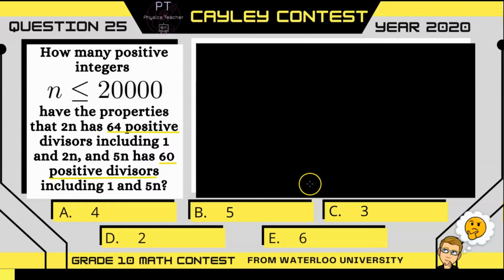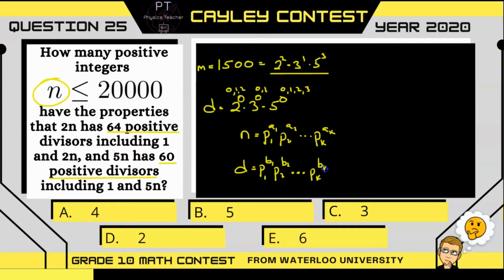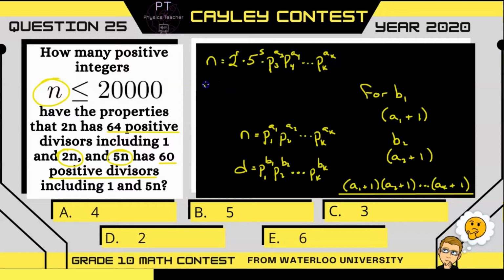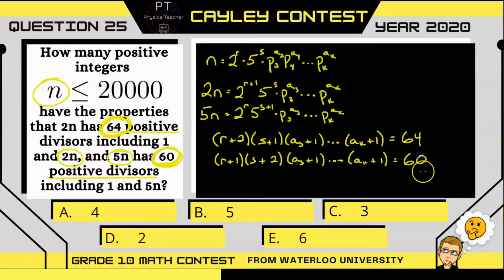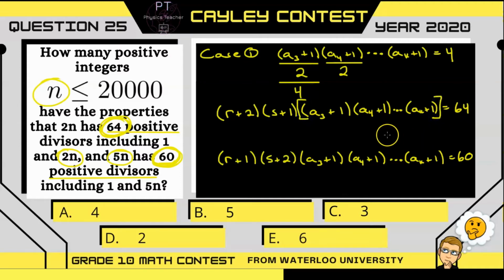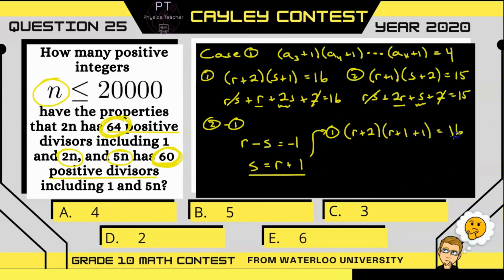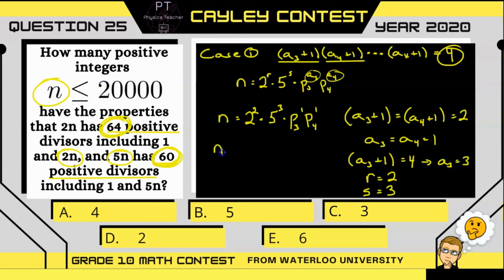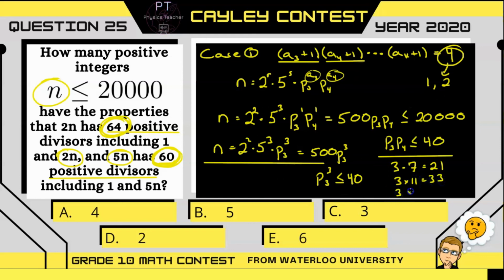Grade 10 Math - Cayley Contest Question 25 - 2020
This is a Cayley Contest Question, specifically, question 25 from the year 2020.  It is a grade 10 math contest offered by Waterloo University.  Try and solve it.  These contest questions don't necessarily follow the curriculum of the grade 10 math course as this contest is offered worldwide and curriculums can be different.  Therefore, these contests test your math problem solving skills by offering math related brain teasers or a math puzzle that you need to use math to solve.  They are great math challenge questions.  If you plan on writing the Contest this year, good luck!  Also, see my website for free high school math and science resources:  youtubephysicsteacher.ca

Chapters
0:00 Contest Question
0:15 Channel Intro
0:25 Question Solution
14:01 Please Subscribe